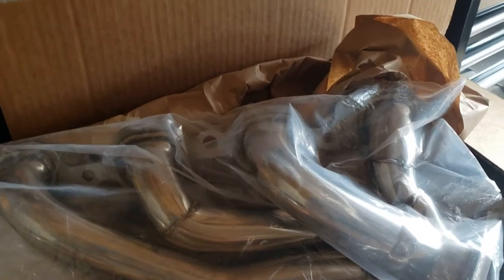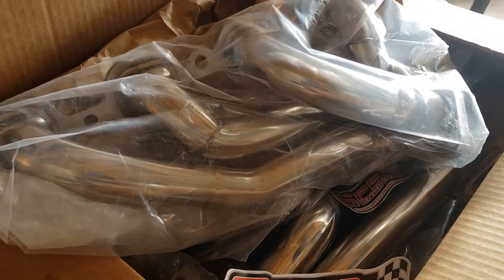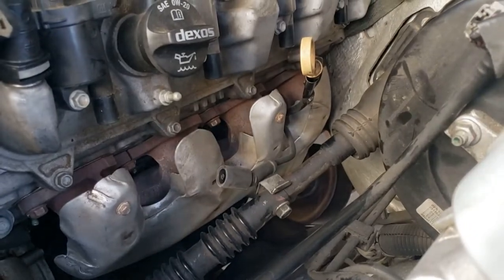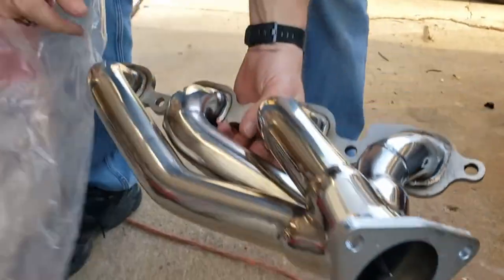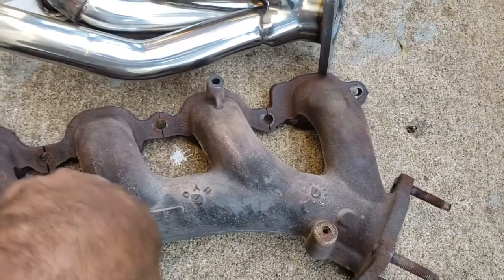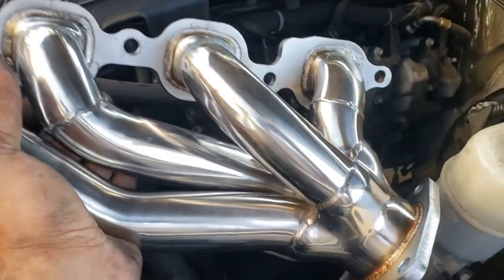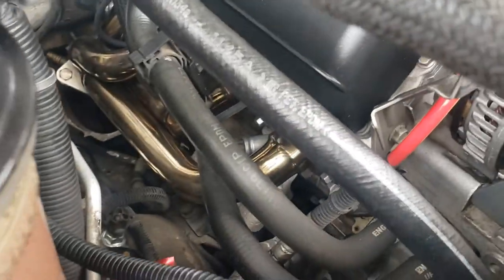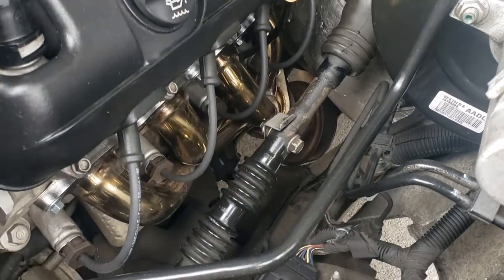INSTALLING SHORTY HEADERS ON A 2015 GMC SIERRA Z71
Welcome to our comprehensive video guide on installing shorty headers on a 2015 GMC Sierra. If you're looking to enhance your truck's performance and unleash its true potential, this video is your go-to resource.  Shorty headers are designed to improve exhaust flow and increase horsepower and torque, delivering a noticeable performance boost to your truck's engine.

If you're ready to take your GMC Sierra to the next level, this video is a must-watch.

Bolts and flanged nuts used M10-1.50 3"

Flowtech Headers:

GMC Sierra Z71, Shorty Headers, performance upgrades, exhaust system enhancement, horsepower increase, torque boost, aggressive sound, truck enthusiasts, installation process, improved exhaust flow, enhanced performance, precision engineering.